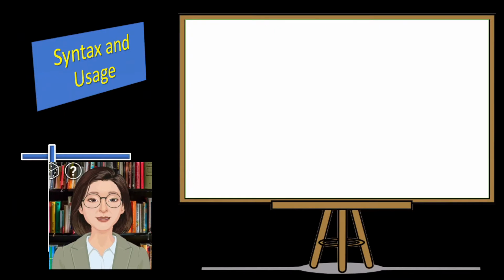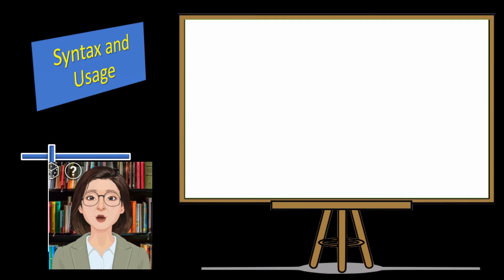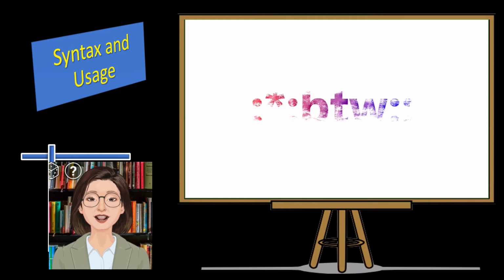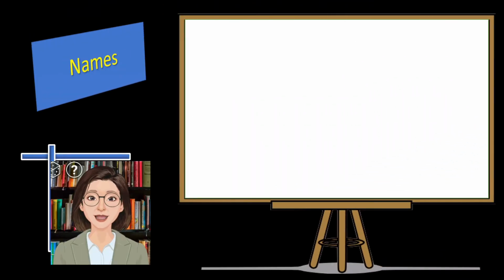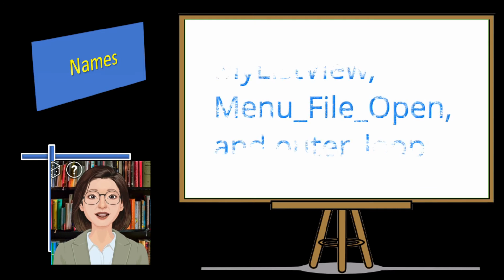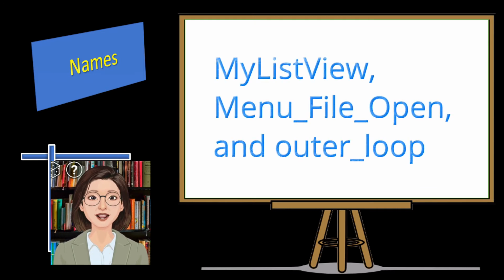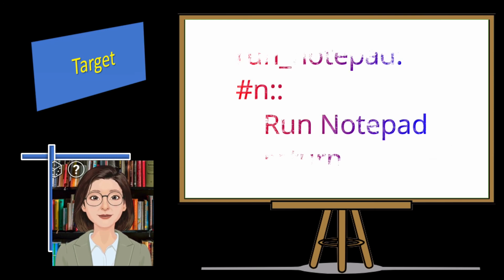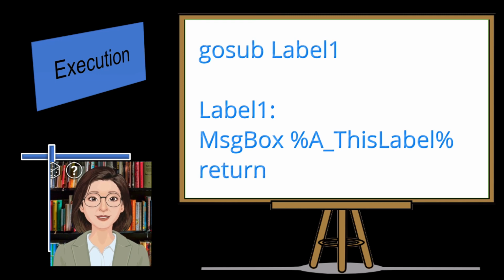AHK Tutorial #3 : Label : Syntax and Usage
A label identifies a line of code, and can be used as a Goto target or to form a subroutine. There are three kinds of label: normal named labels, hotkey labels and hotstring labels.